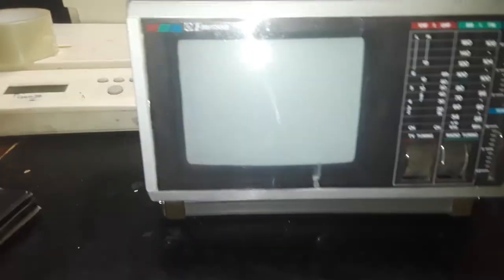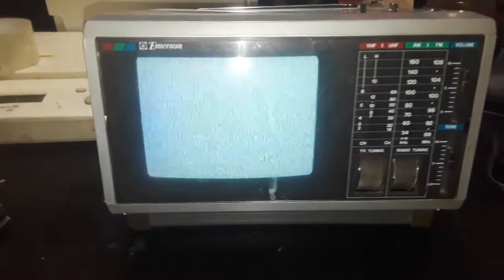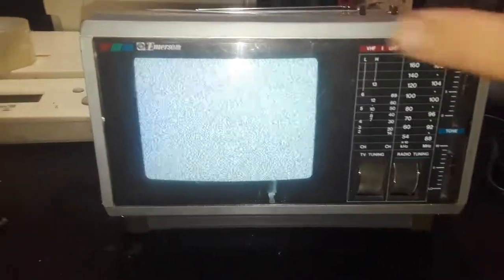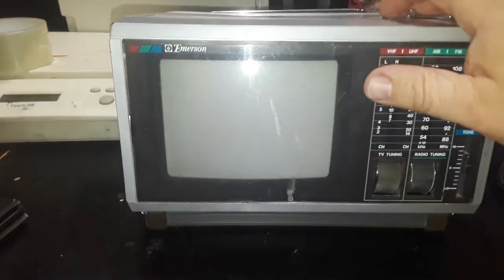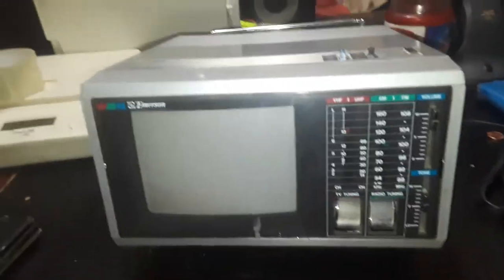TESTING EMERSON 5.5" COLOR PORTABLE TV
TESTING VINTAGE EMERSON 5.5" COLOR PORTABLE TV FOR EBAY
SOUNDS GREAT WORKS GREAT